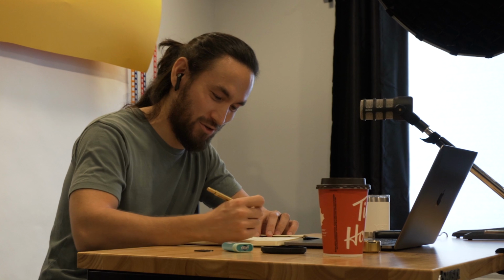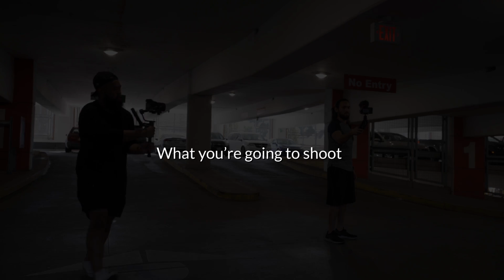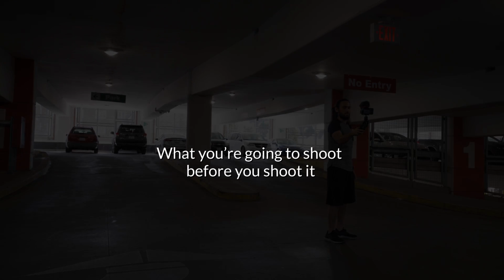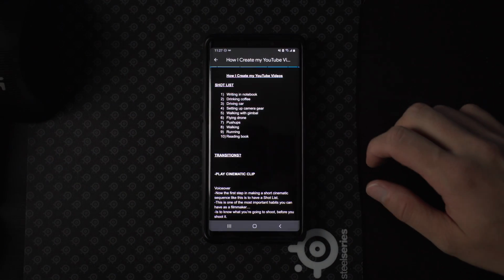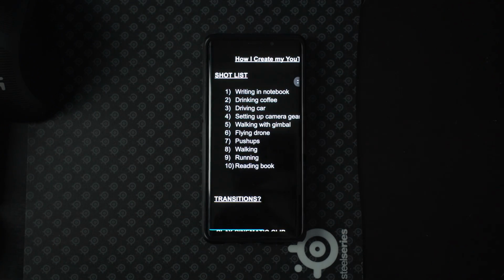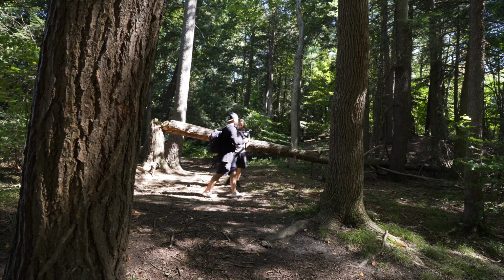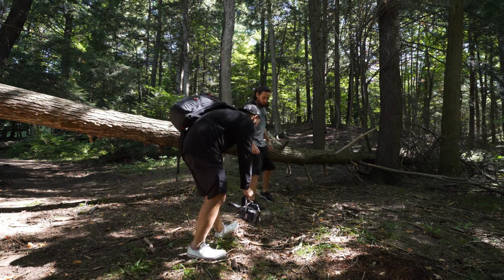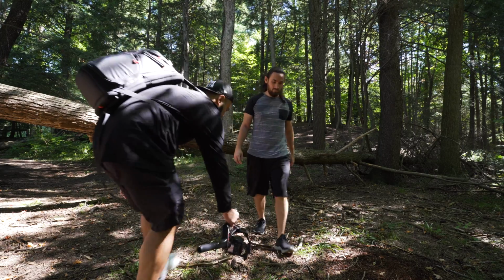How I Create My YouTube Videos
In today's video, I wanted to take you behind the scenes and show you how I create my YouTube videos. This is breakdown of how I plan my shots out and my overall creative process. I don't always make videos like these, but I think it's important to keep content creation fun and mix things up every once in awhile.

The stabilization effect we used was inspired by an old Beats by Dre commercial. Check the links below If you would like to see how Bryan edited this in post.

Follow me to see what I'm working on!

Timestamps:
00:00​​ - Intro
00:32 - Cinematic Sequence
01:01 - Behind the Scenes
02:17 - Shot #1, 2, 3
03:16 - Shot #4, 5, 6
04:50 - Shot #7, 8, 9
06:20 - Shot #10, 11, 12
07:51 - Shot #13, 14
08:24 - Shot #15, 16
09:19 - Outro